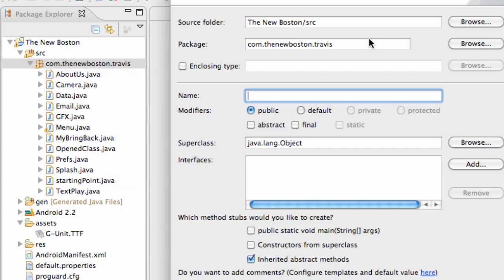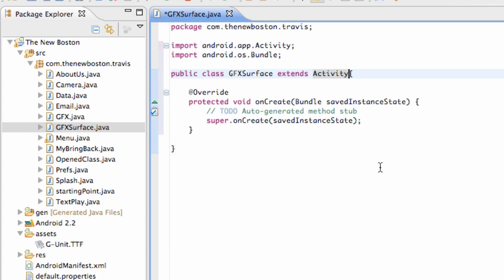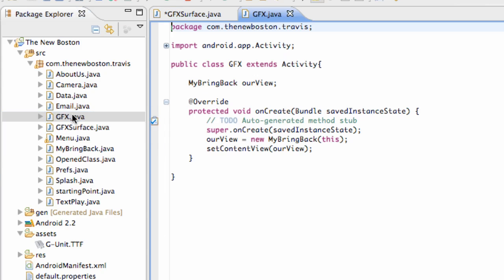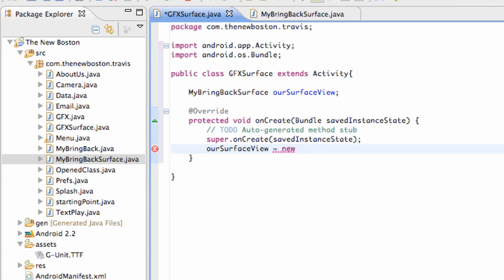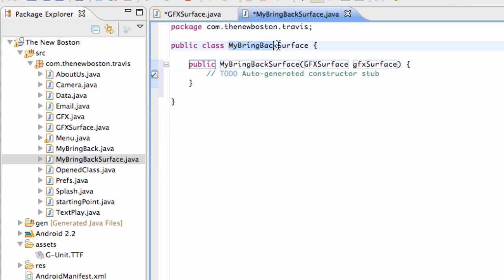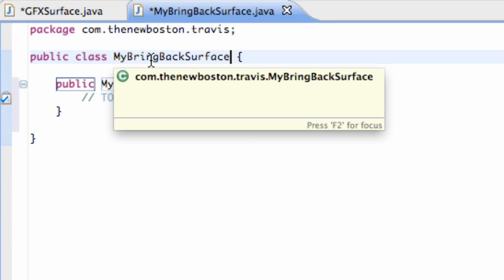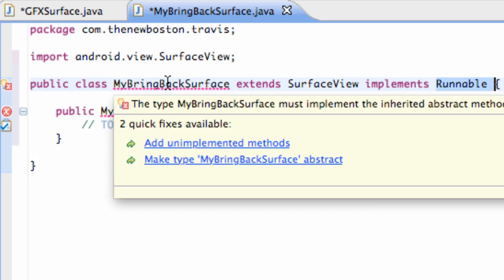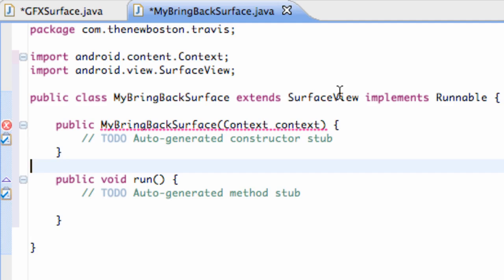Android Application Development Tutorial - 67 - Setting up a SurfaceView class